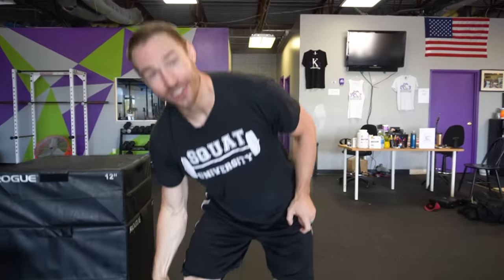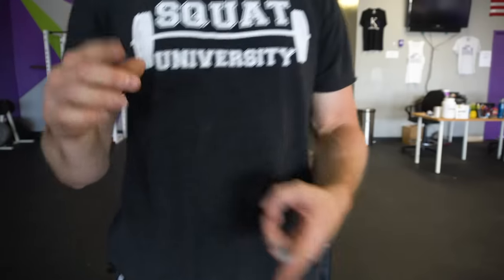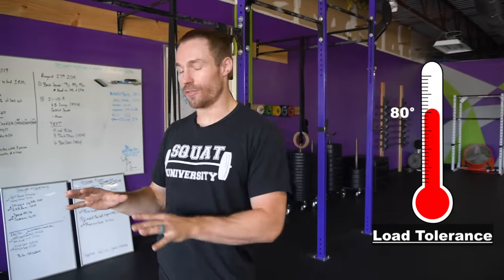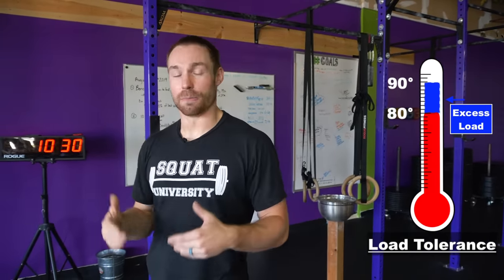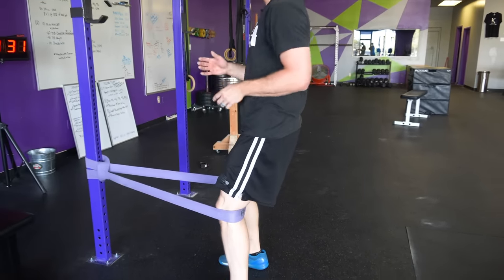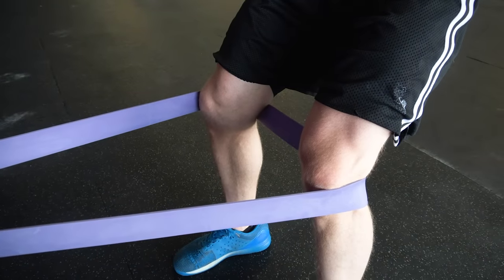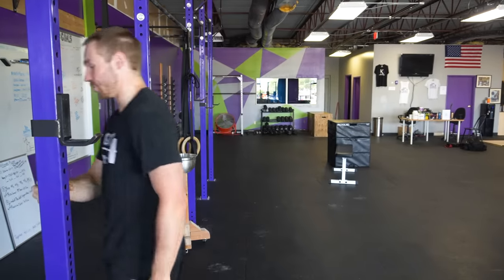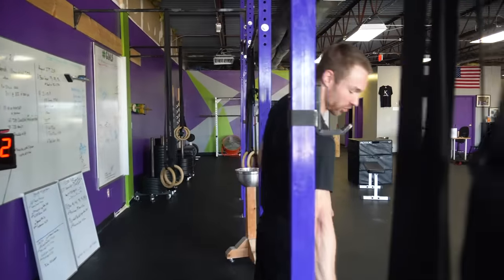How to Fix Knee Pain [Is It Patellar Tendonitis?]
If you're experiencing Knee Pain, you're not alone. It's a common problem that can significantly impact your daily activities.

In this video, we'll dive into the intricacies of patellar tendonitis Knee Pain, discussing how it occurs, how to determine if it's tendinopathy, and the crucial first steps towards fixing it.

Join us as we unravel the causes and mechanisms behind patellar tendonitis Knee Pain. Learn to differentiate between tendinopathy and other knee conditions, empowering you to make informed decisions about your treatment.

I will guide you through the initial steps to address patellar tendonitis Knee Pain, including self-assessment techniques and targeted exercises to promote healing and recovery.

Your tendons speak the language of load. Depending on a number of factors (such as how intense you have trained throughout your years as an athlete, the medications you take, whether or not you have diabetes, etc.) your body will have adapted your tendon to a certain set point of strength called the “load tolerance” level.

Training loads placed on the tendon that do not severely exceeded this set level create a cellular response in the tendon (that can actually be seen by ultrasound) that will return to normal in 2-3 days given proper recovery methods (this is the normal time frame for the adaption “replenishment” process to take place). However, if the load placed on the tendon is too extreme or if there is inadequate recovery in the athlete’s training program, this balanced process is disrupted. When this occurs the process tips from being adaptive to pathological. A spark is lit and the injury process begins.

Young athletes (under the age of 30) who are involved in sports that include sudden explosive and repetitive movements of the knee are most susceptible to developing an injury at either the quad or patellar tendons. Movements that use the tendons of the knee as a spring (such as a jump) place significantly more load on the tendon than a slower movement like a squat. Historically, this is why sports such as basketball and volleyball that involve a high amount of jumping have such a high incidence of this injury (a reason why this injury is also known as “jumper’s knee”).

The teaching I present today is based primarily from the renowned work of professor Jill Cook. Check out this blog post for a more in-depth discussion on everything I discussed today along with more ideas for the rehab process

Big thanks to 3d4Medical and their app Complete Anatomy for the visual of the body today. If you would like to use their app at a discounted price, check out this